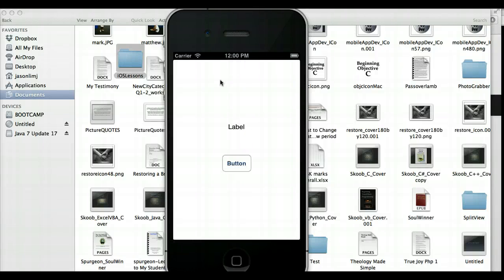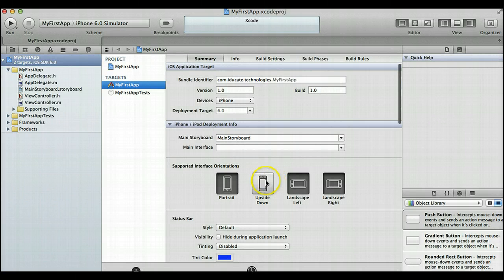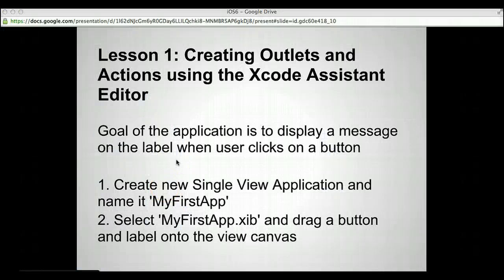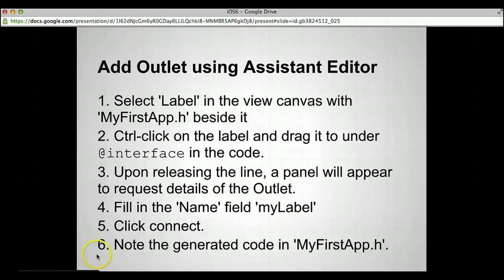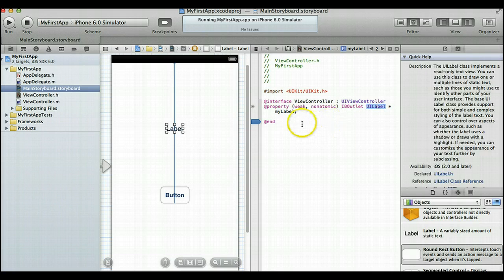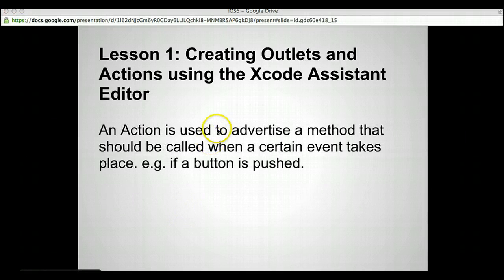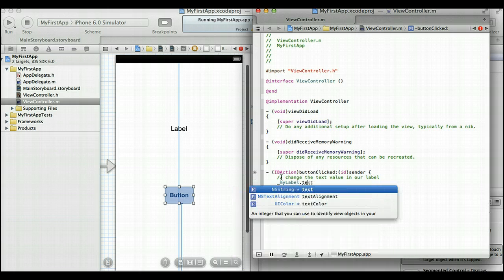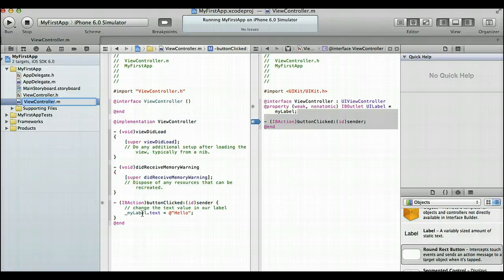1. iOS6 Outlets & Actions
iOS 6 Outlets & Actions